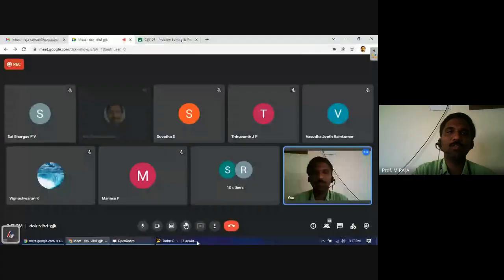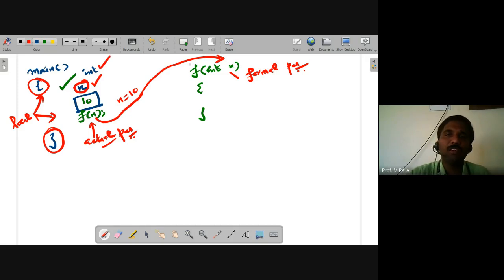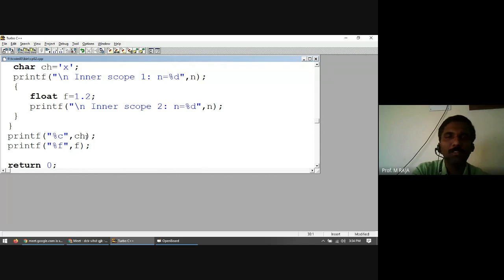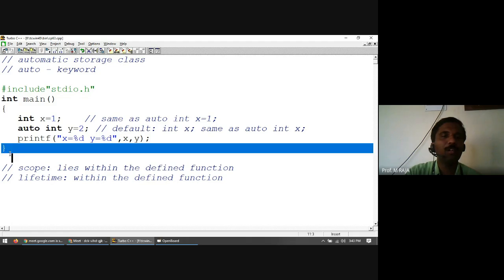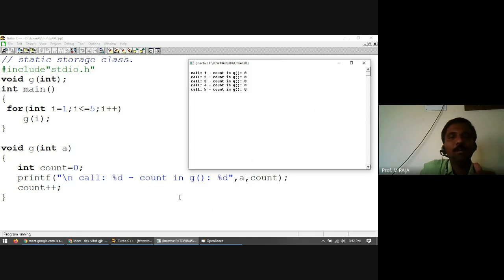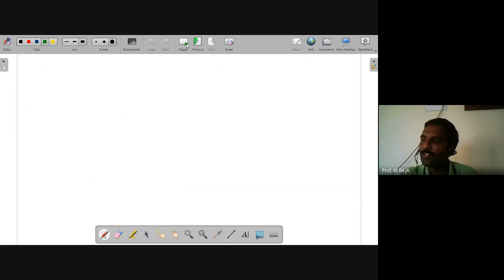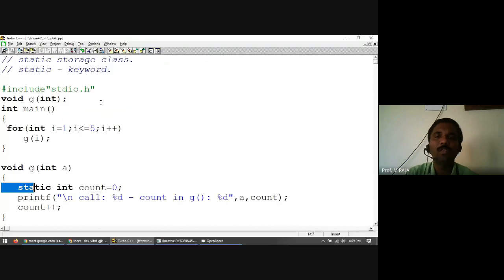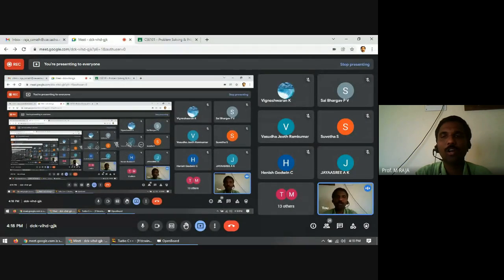C Lecture 26